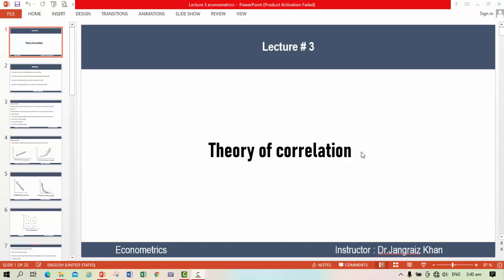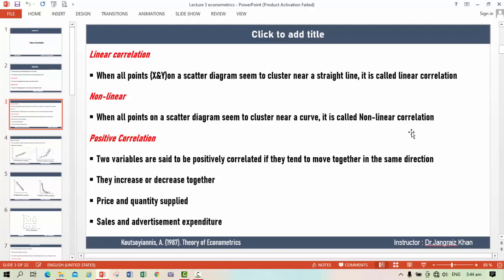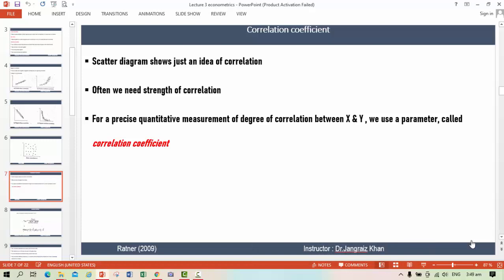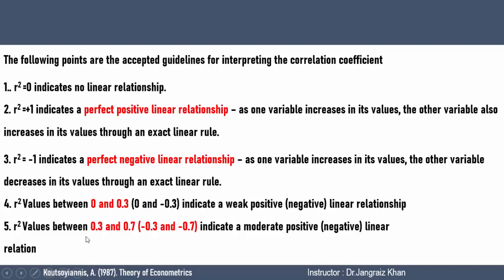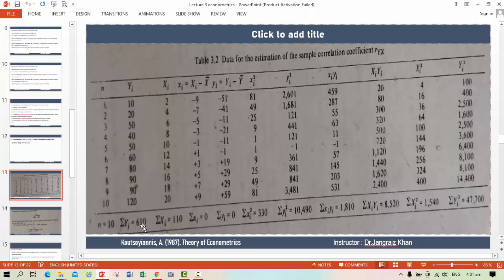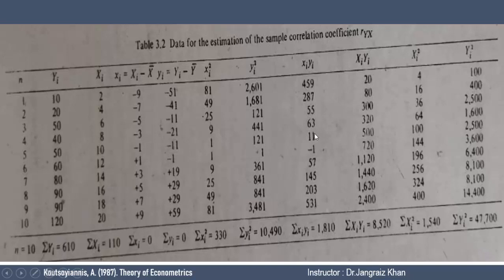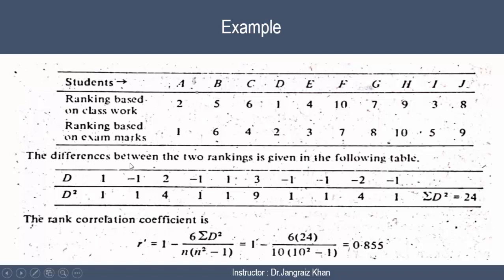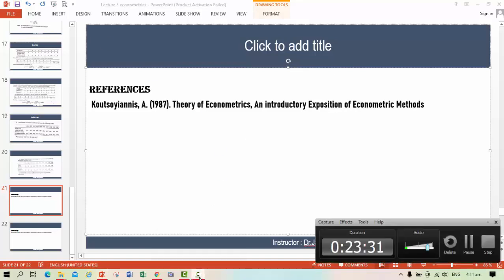Theory of correlation| Correlation: Meaning, Types and Methods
Theory of correlation| Types of correlation